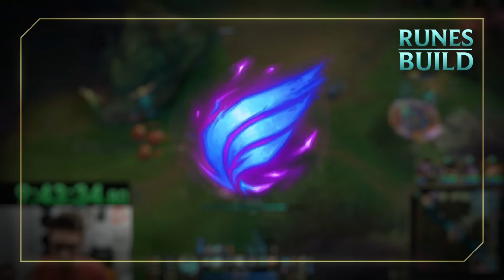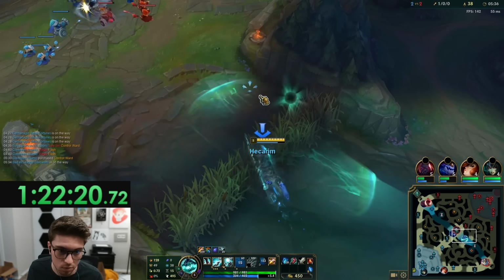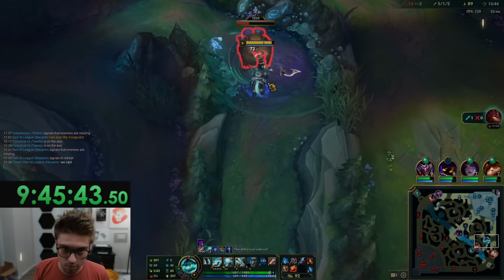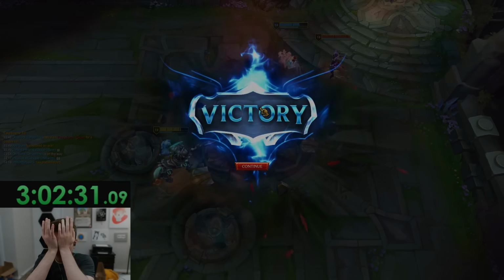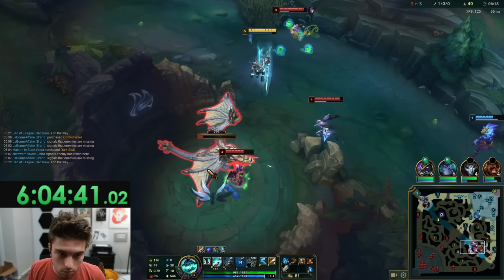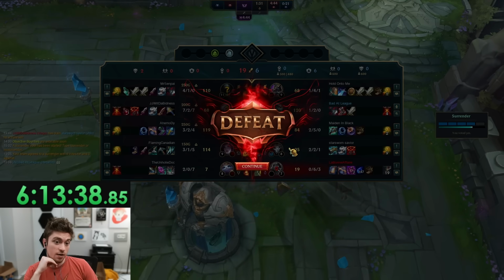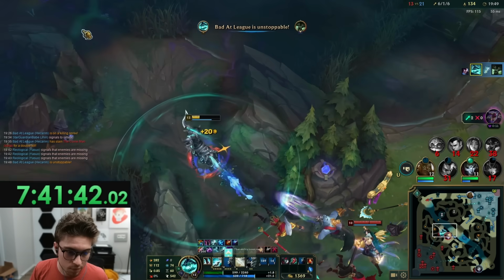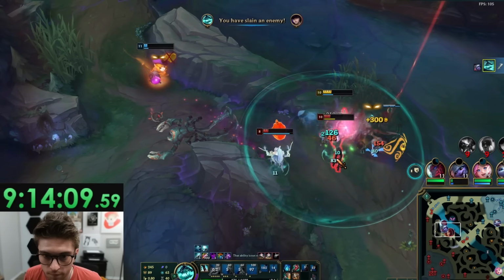How Hecarim Became one of My Favorite Junglers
I Have Played over 100 Champions, Check them out:
Hecarim guide where I learn How to Play Hecarim for 10 hours in League of Legends.

Ever since I reached Diamond in League of Legends I play for fun. I want to learn how to CS, learn how to trade in lane, and learn macro. Hope you all enjoy :)

Want to REALLY improve at League of Legends, Join the Academy